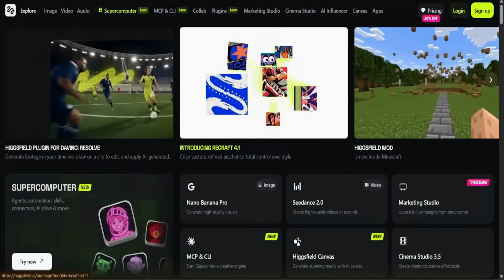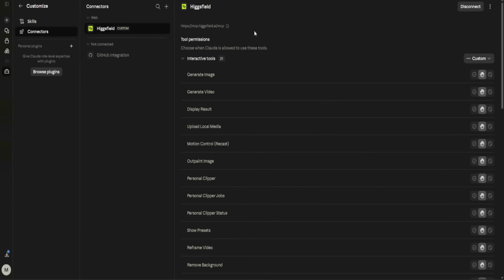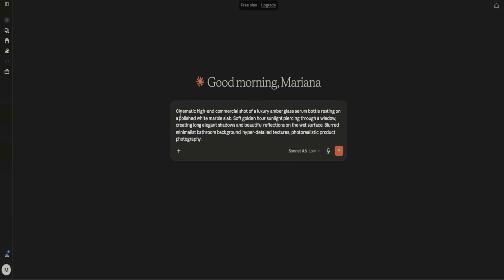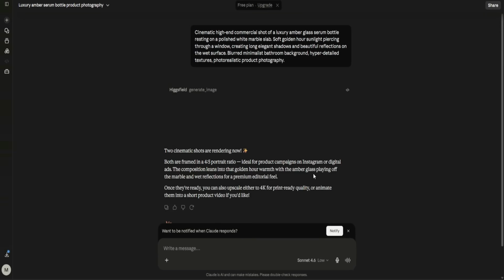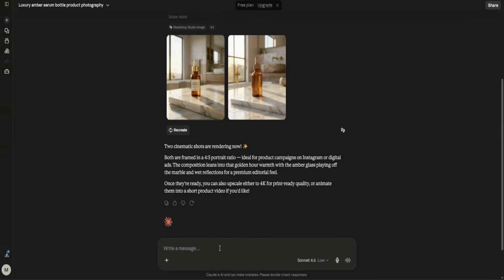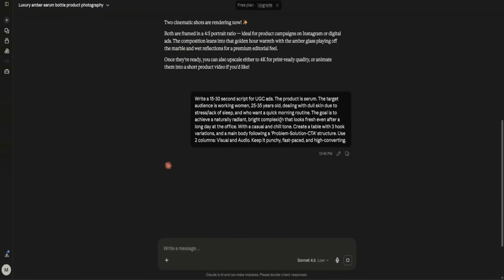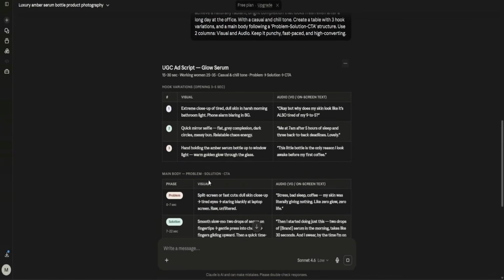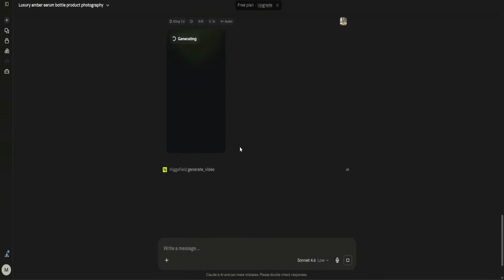Claude and Higgsfield MCP Setup Replaced My Marketing Agency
In this video, I’ll show you how I combined Claude AI with Higgsfield MCP (Model Context Protocol) to build a powerful AI-powered marketing system that handles tasks that would normally require an entire team. 👇 Try Higgsfield AI

You'll learn how to set up Claude with Higgsfield MCP, connect tools, automate workflows, generate content faster, and streamline your marketing process using the latest AI technology. Whether you're a creator, entrepreneur, agency owner, or marketer, this setup can save you time, reduce costs, and help you scale your content production.

✅ In this video:

What is Higgsfield MCP?
How Claude integrates with MCP tools
Step-by-step Claude + Higgsfield MCP setup
Automating marketing tasks with AI
Content creation workflows
AI-powered research and ideation
Real-world use cases and results

This workflow has completely changed the way I create content and manage marketing tasks, allowing me to accomplish more in less time with fewer resources.

💬 Have you tried MCPs with Claude yet? Let me know your experience in the comments!